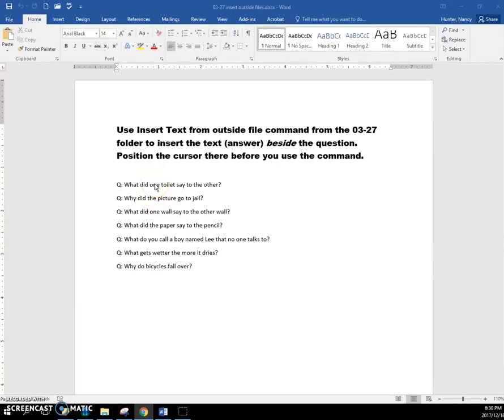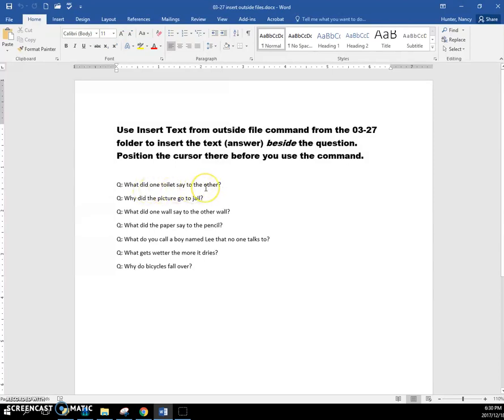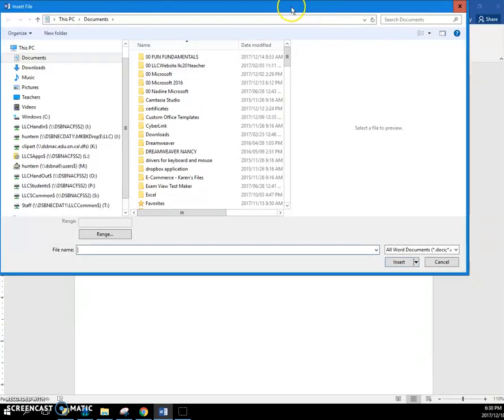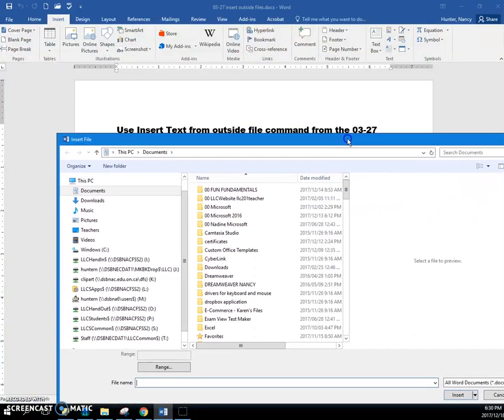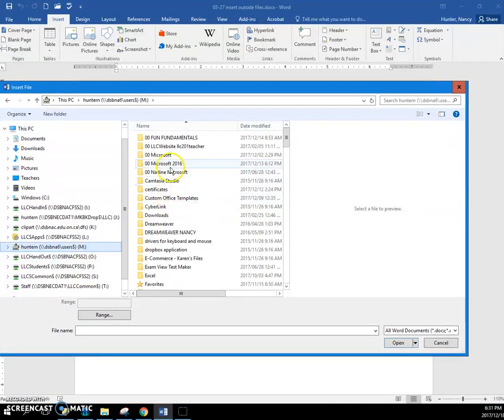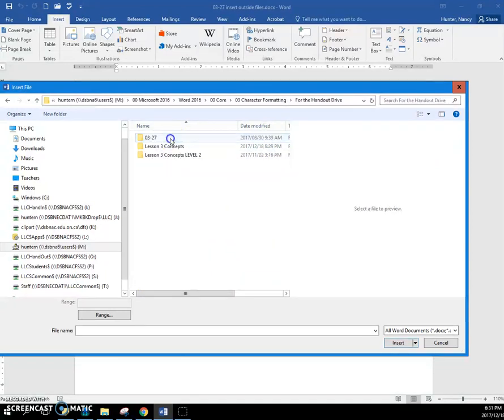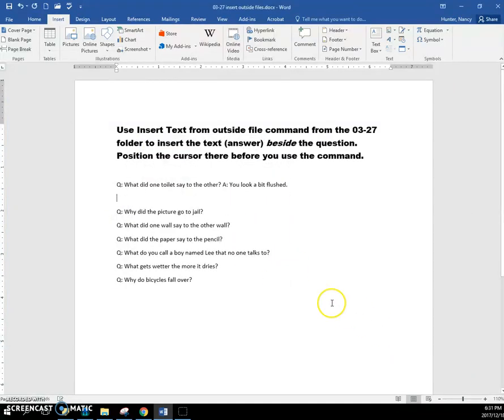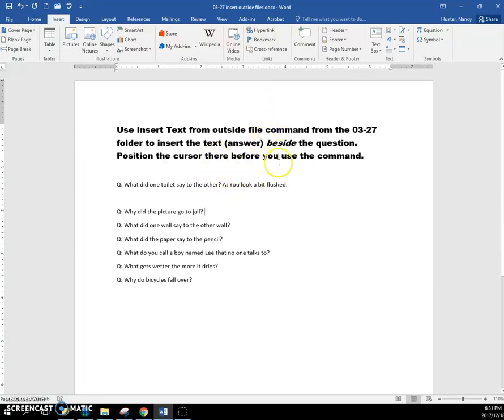03 27 insert outside files